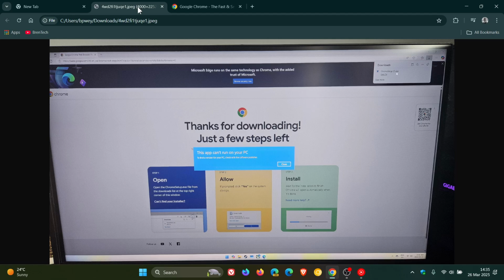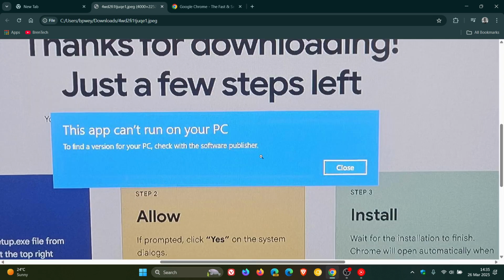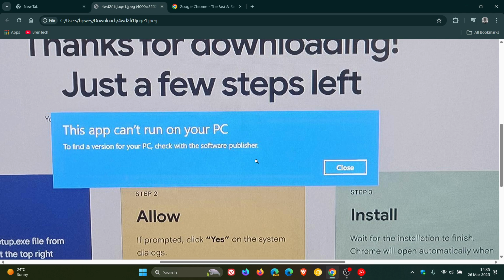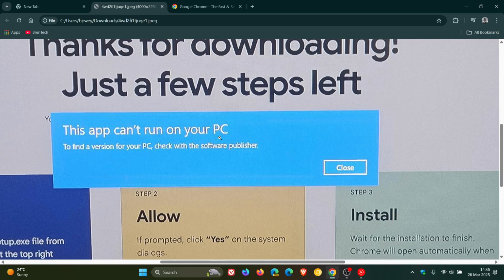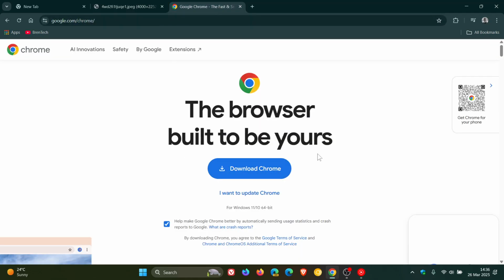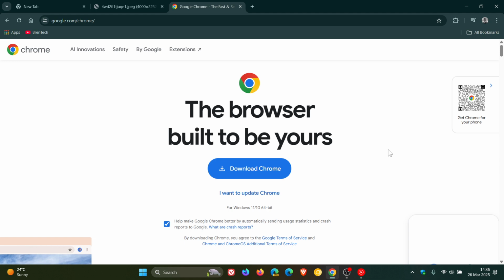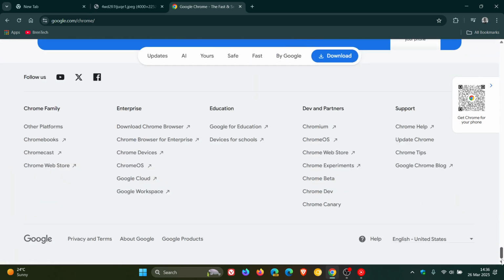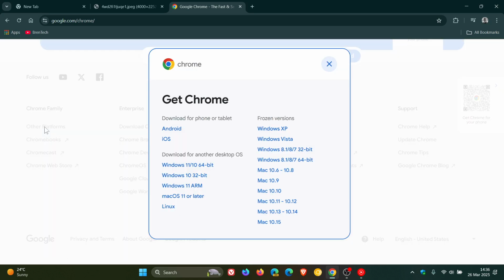Chrome Install Error: Google's Mistake Blocks Installation on Windows | Workaround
Users attempting to install Google Chrome on PCs with Intel or AMD processors have encountered issues where the installer fails to run, with an error message: "This app can’t run on your PC. To find a version for your PC, check with the software publisher."